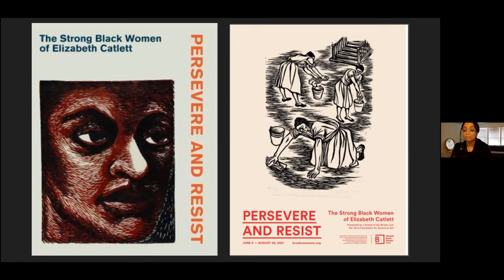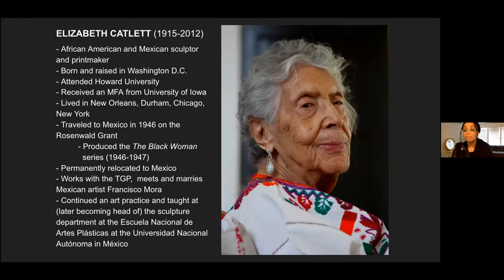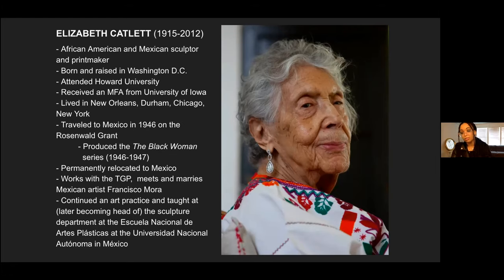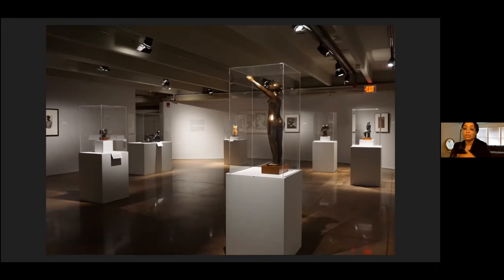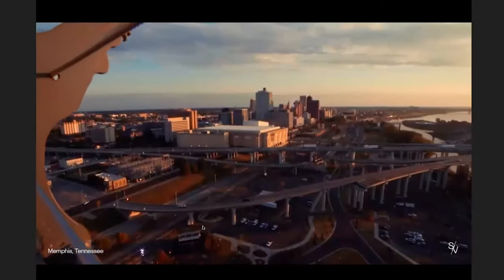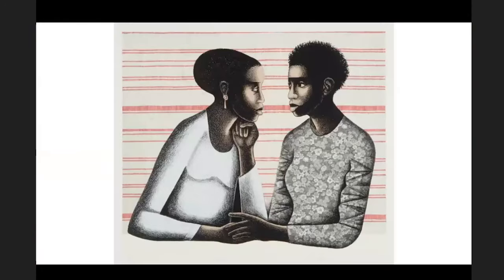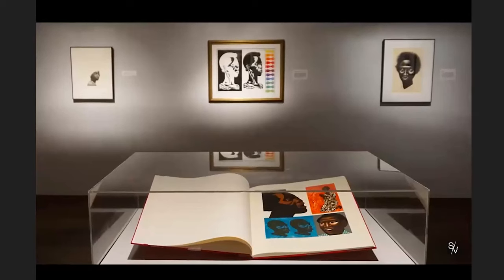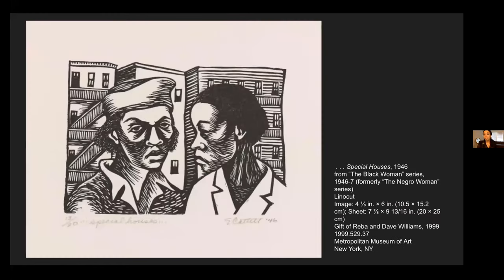Exploring the African American Experience Through Art: African American artist Elizabeth Catlett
Brooks Museum Curatorial Fellow Heather Nickels will join the Hooks Institute to look at the recent exhibit, Persevere and Resist: The Strong Black Women of Elizabeth Catlett. Catlett sought to iconize and inspire oppressed populations in the US and her adopted home of Mexico through her sculptures and lithograph prints.

The Benjamin L. Hooks Institute for Social Change at the University of Memphis and the Memphis Brooks Museum of Art will feature the internationally renowned work of African American artist Elizabeth Catlett.

Brooks Museum Curatorial Fellow Heather Nickels will examine pieces featured in the recent exhibit, “Persevere and Resist: The Strong Black Women of Elizabeth Catlett.”

Catlett wanted her art to be accessible to all, regardless of education or experience, which, according to her 2021 obituary in the New York Times, "meant balancing abstraction with figuration." Her stylized faces and bodies are proud and stoic, yet curvaceous and soft, designed to "show man's dignity stripped to essence." An educator as well as artist, Ms. Catlett went on to become the first female professor of sculpture and, eventually, head of the sculpture department at the National Autonomous University of Mexico's School of Fine Arts in Mexico City.  Catlett states that she "learned how to use your art for the service of people, struggling people, to whom only realism is meaningful."

Use is permitted for shares through social media, private online viewing and online viewing for classroom instruction. Use of this film, in whole or in part, for public screenings, for profit, publication, or in any other manner not expressly stated herein is prohibited without the expressed written consent of the Benjamin L. Hooks Institute for Social Change at the University of Memphis.